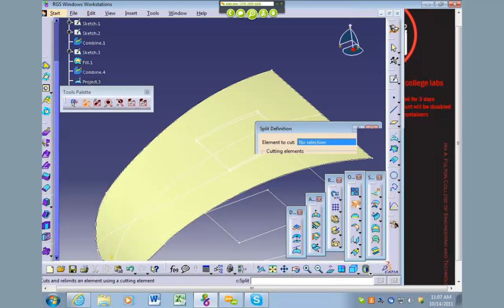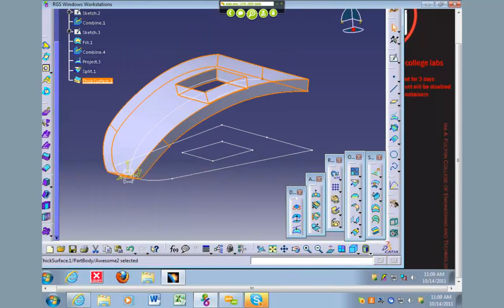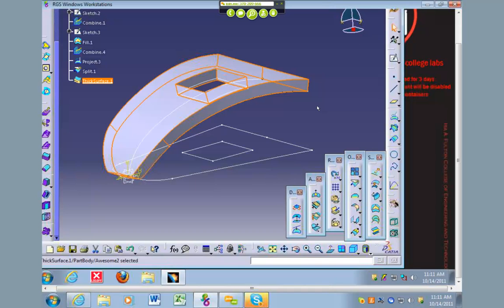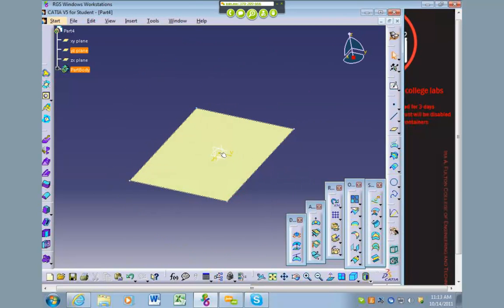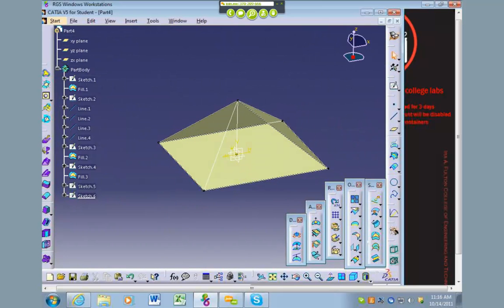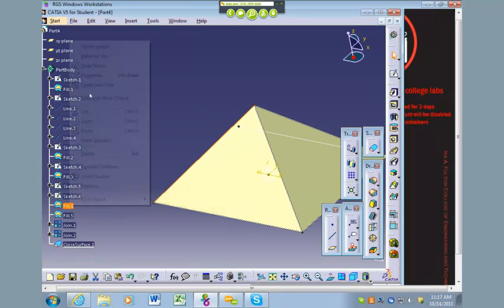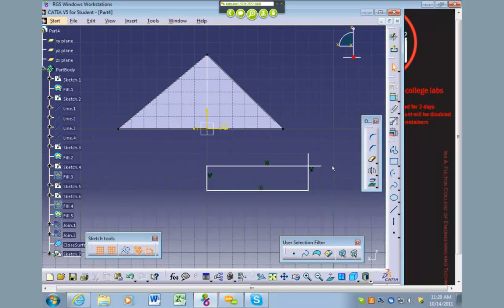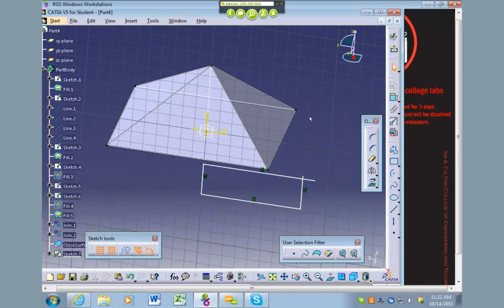Catia Lab Friday Oct 14, 2011 Part 5 of 6